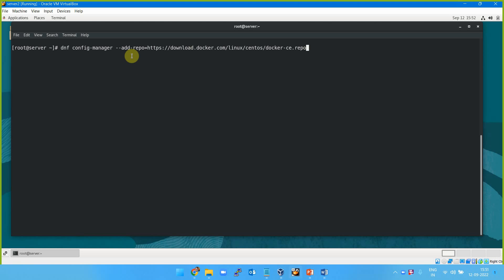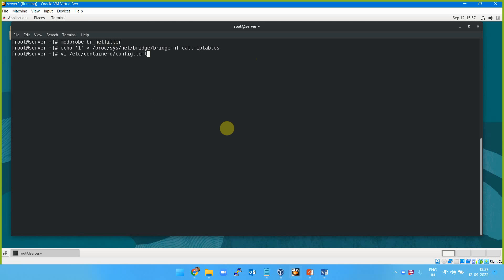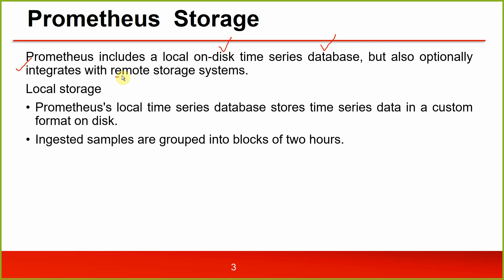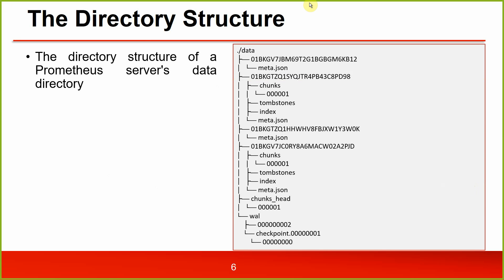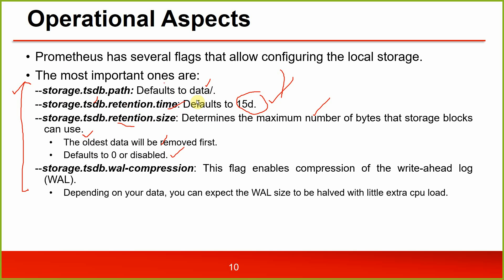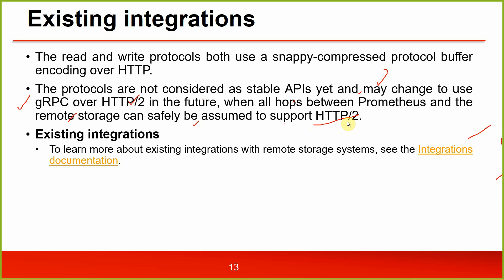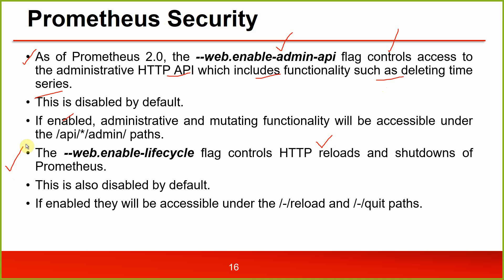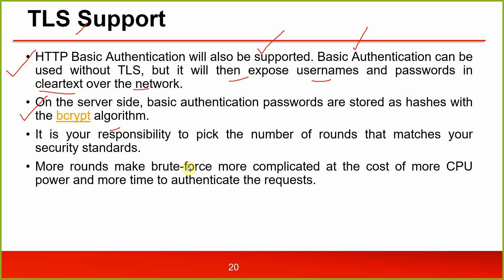Prometheus Internals | Prometheus Storage and Security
Prometheus Storage
Prometheus Security
TLS & Authentication on Prometheus Server
Prometheus includes a local on-disk time series database, but also optionally integrates with remote storage systems.
Local storage
Prometheus's local time series database stores time series data in a custom format on disk. Ingested samples are grouped into blocks of two hours. Each two-hour block consists of a directory containing one or more chunk files that contain all time series samples for that window of time. It also consist a metadata file and index file (which indexes metric names and labels to time series in the chunk files). When series are deleted via the API, deletion records are stored in separate tombstone files (instead of deleting the data immediately from the chunk files). The block for currently incoming samples is kept in memory and not fully persisted yet. It is secured against crashes by a write-ahead-log (WAL) that can be replayed when the Prometheus server restarts after a crash.
Write-ahead log files are stored in the wal directory in 128MB segments. These files contain raw data that has not been compacted yet, so they are significantly larger than regular block files. Prometheus will keep a minimum of 3 WAL files, however may be more than three WAL files, since it needs to keep at least two hours worth of raw data.
Limitation of the Local storage
It is not clustered or replicated. Not arbitrarily scalable or durable in the face of disk or node outages and should be treated as you would any other kind of single node database. Using RAID for disk availability, snapshots for backups, capacity planning, etc, is recommended for improved durability.
With proper storage durability and planning storing years of data in the local storage is possible.